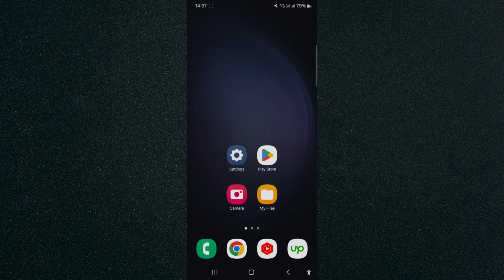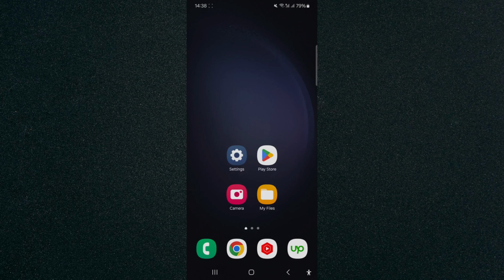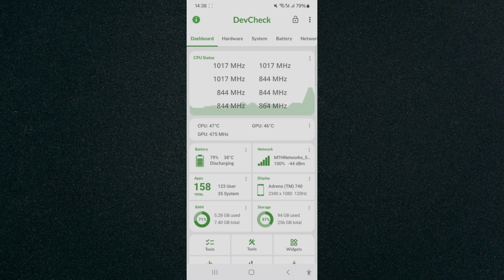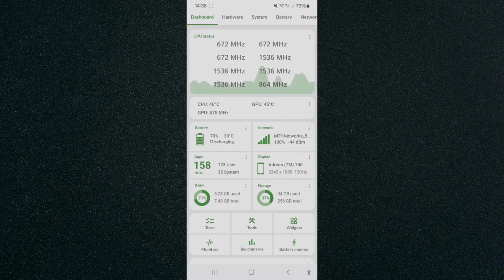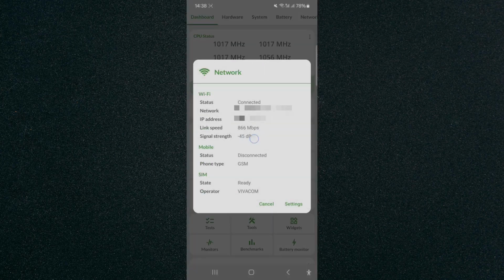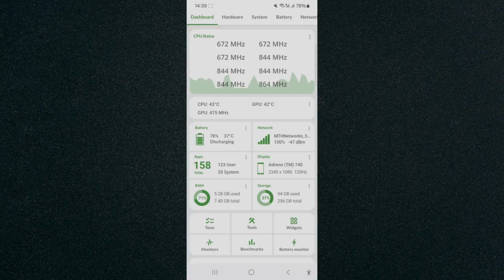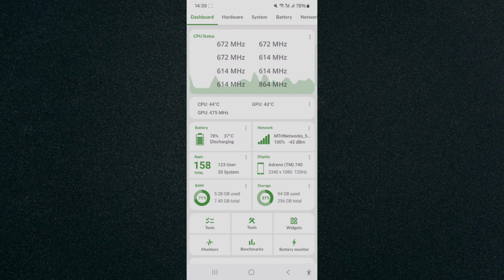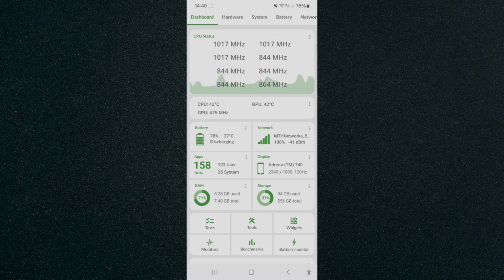How to Fix WiFi Keeps Disconnecting on Android [QUICK GUIDE]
Let's take a quick look at how to fix WiFi keeps disconnecting on Android.